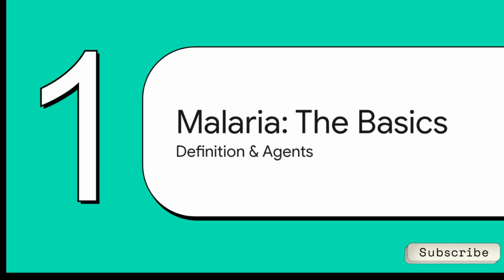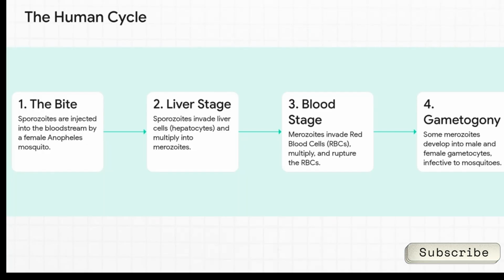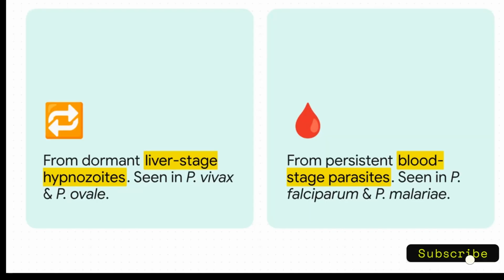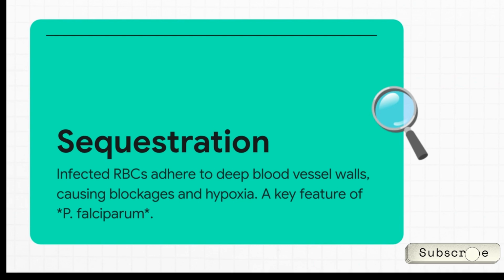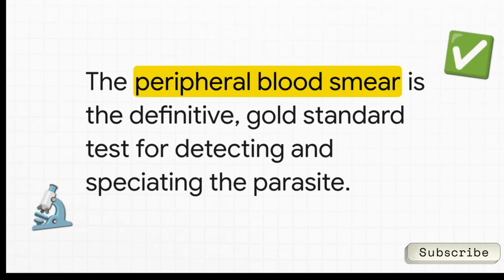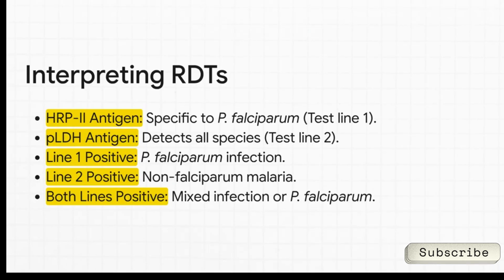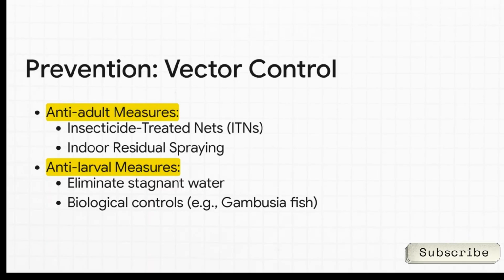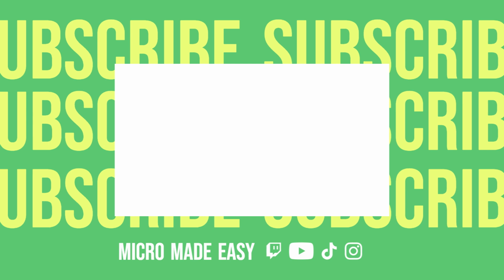Malaria Made Simple | Plasmodium Life Cycle, Pathogenesis & Treatment | Apurba Sastri overview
Malaria | Plasmodium Life Cycle, Pathogenesis, Clinical Features, Lab Diagnosis & Treatment

🔹 About this video:
This lecture covers Malaria in a simple, exam-focused way for medical students, following Apurba Sastry Microbiology and standard textbooks.
You will learn:
✅ Etiology (Plasmodium species: falciparum, vivax, malariae, ovale)
✅ Life cycle of Plasmodium simplified with mnemonics
✅ Pathogenesis & Clinical features (fever paroxysms, anemia, splenomegaly, complications)
✅ Lab diagnosis (Peripheral smear, RDT, QBC, PCR)
✅ Treatment (chloroquine, ACT, primaquine) & Prevention (vector control, prophylaxis)

✔️ Quick MBBS exam revision (theory + viva)
✔️ Mnemonics for easy memory retention
✔️ Useful for NEET PG, USMLE, NEXT, PLAB
✔️ Combines Microbiology concepts with clinical correlation

💡 Perfect for last-minute revision before exams!

📚 Related exam-focused videos:
👉 Dengue Fever Simplified (Apurba Sastry Microbiology)
👉 HIV/AIDS Made Easy
👉 Enteric (Typhoid) Fever Quick Revision
👉 Acute Rheumatic Fever (Jones Criteria)